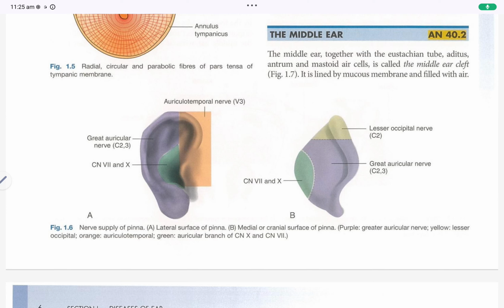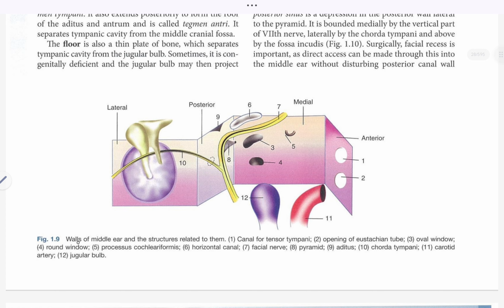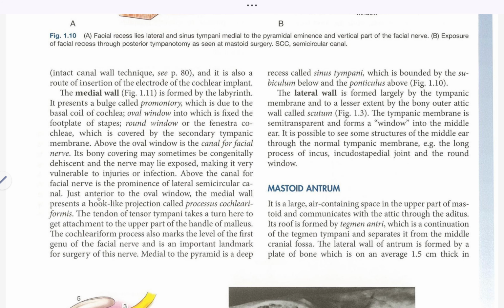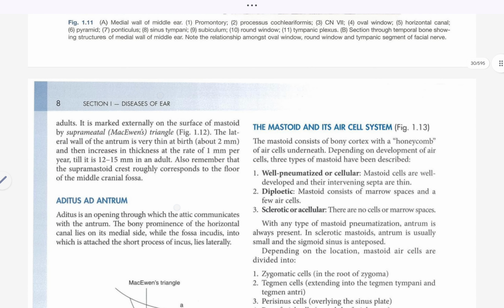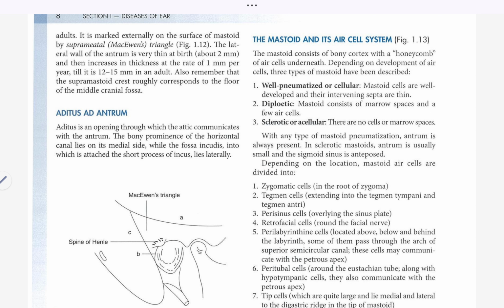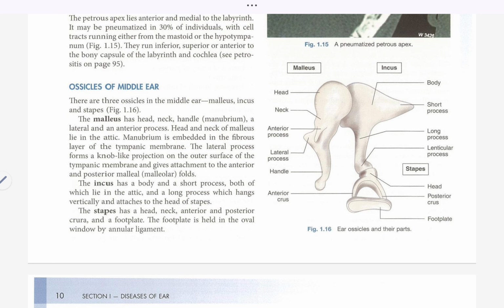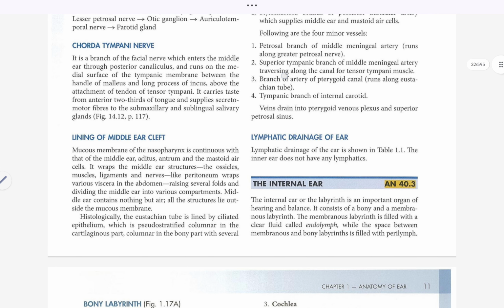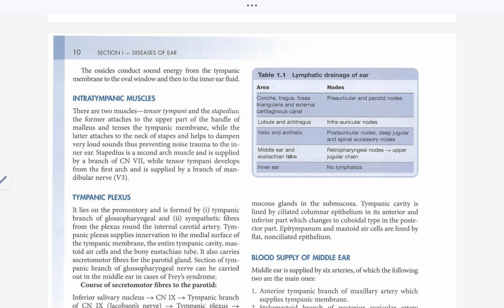ENT Anatomy of Middle Ear by P.L.Dhingra